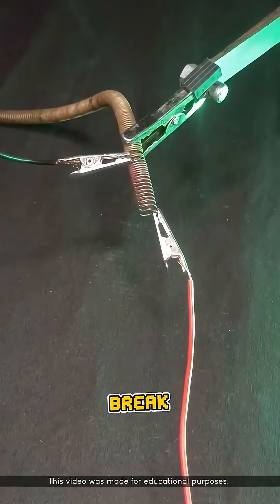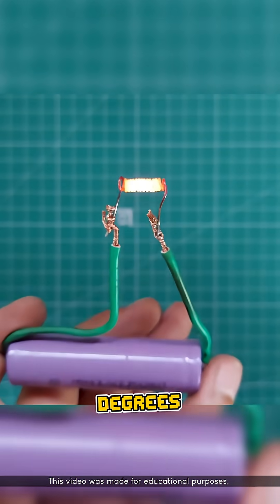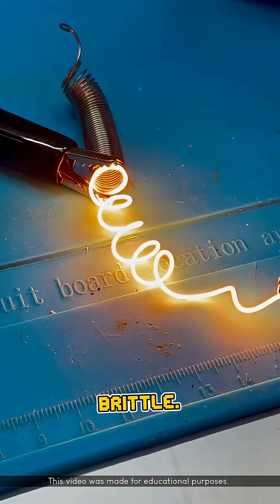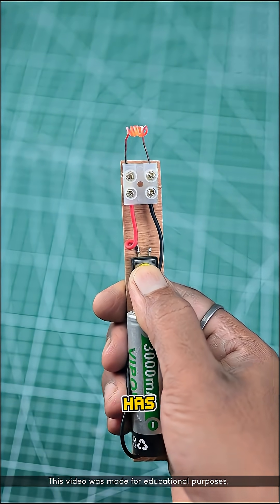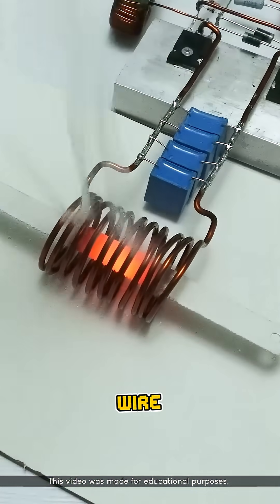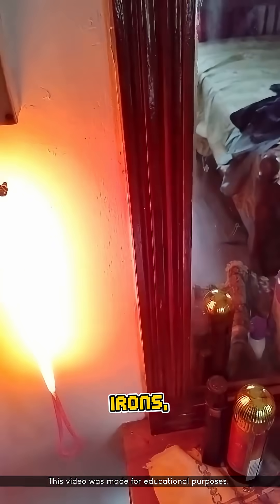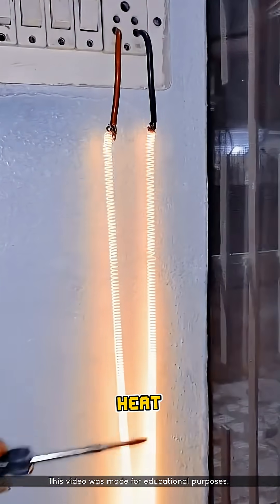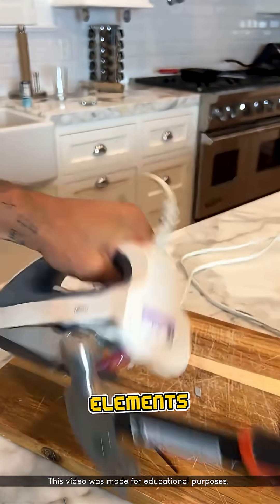Wire That Resists Electrical Surges